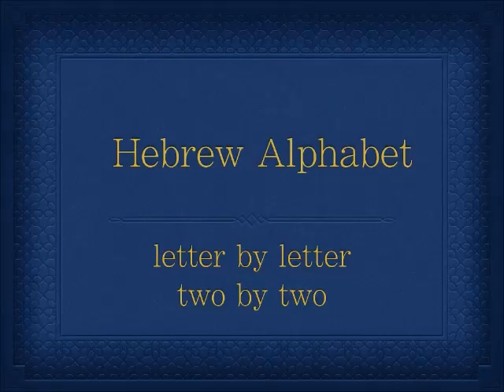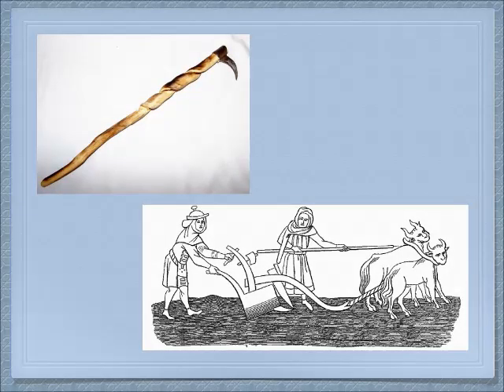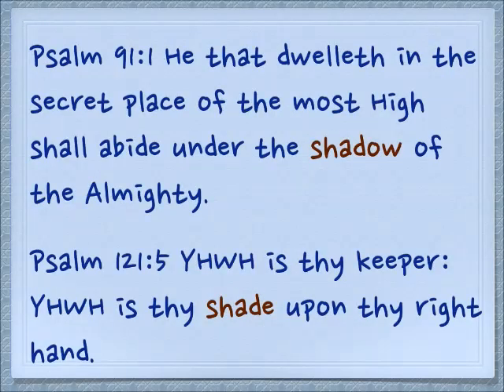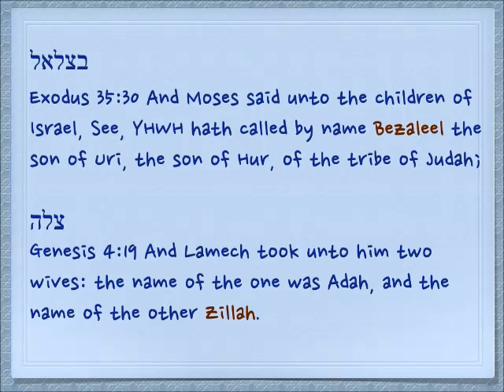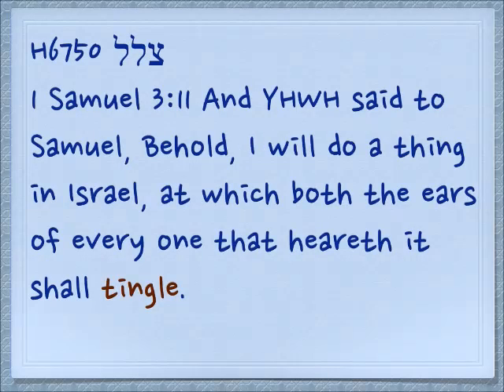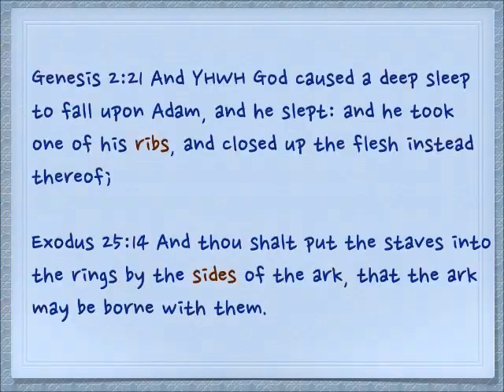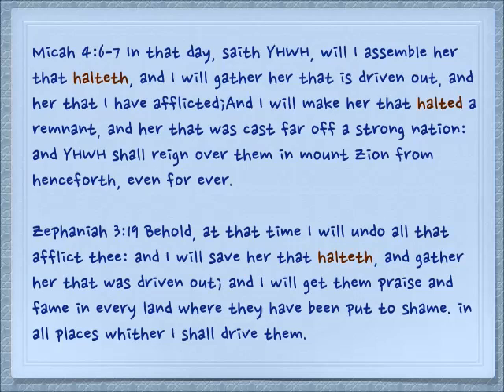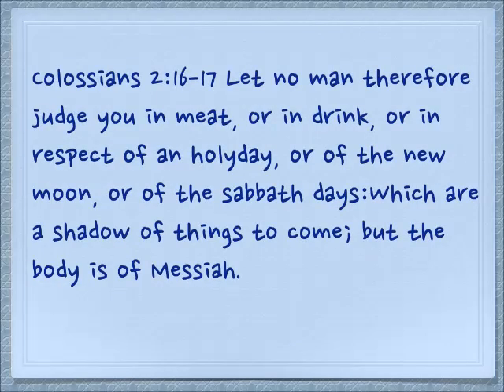The Hebrew alphabet - letter by letter part 4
A course for learning the Hebrew alphabet two letters at a time.
Lesson 4 covers tsadi and lamed.